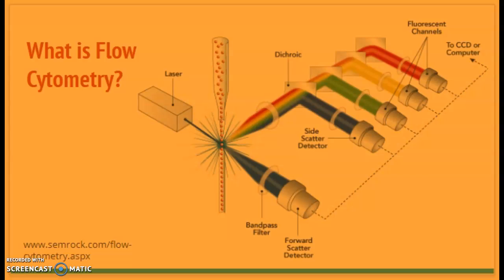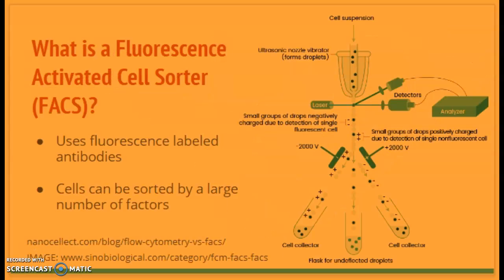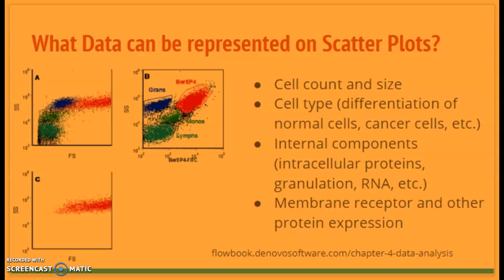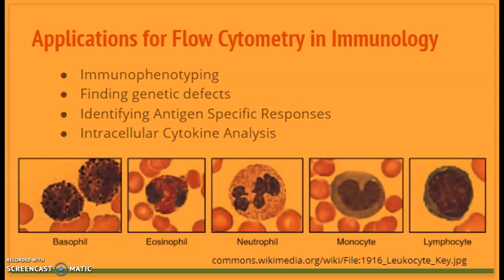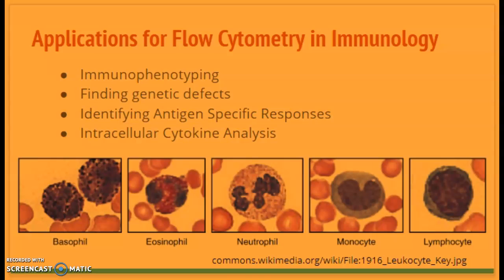Flow Cytometry - Kristen Haymond